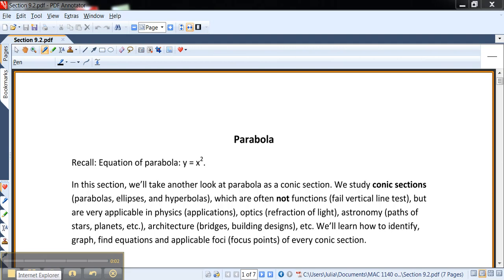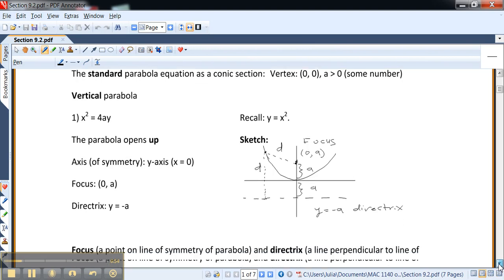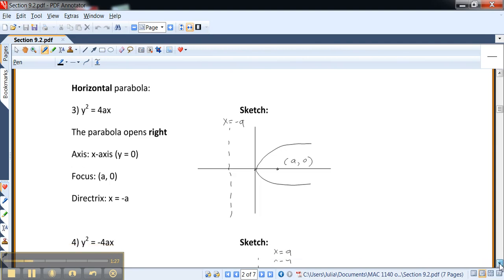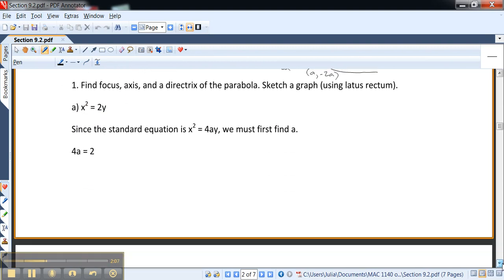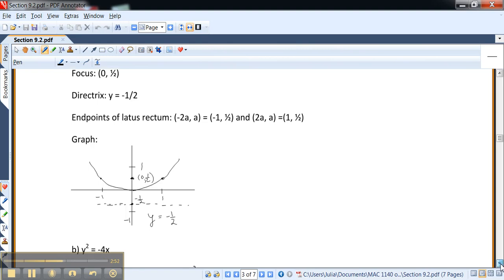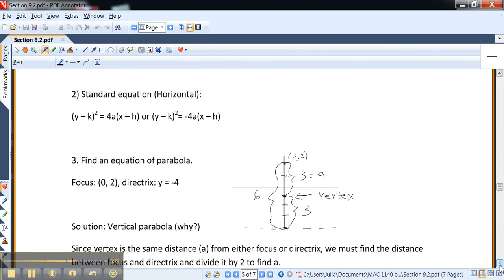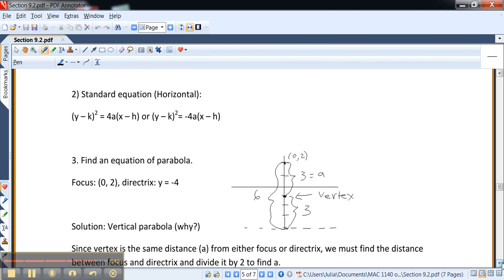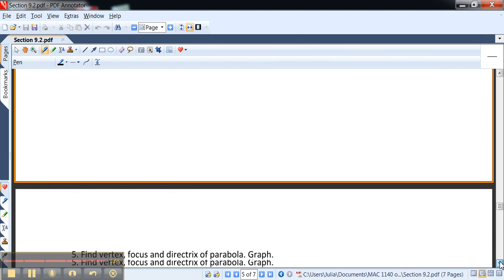parabola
Look at parabolas as conic sections.